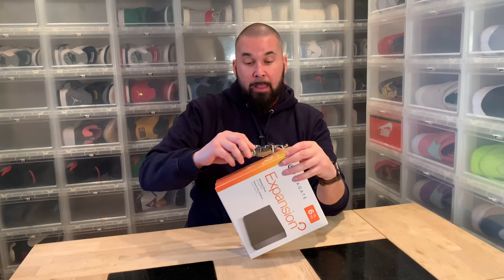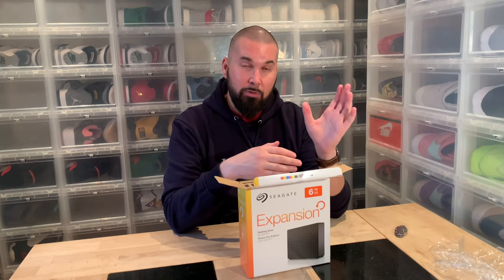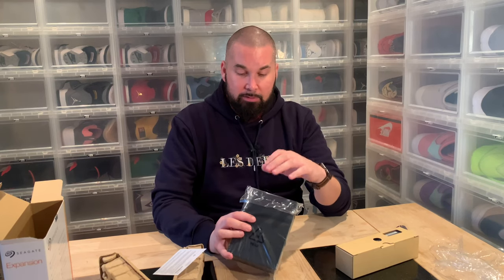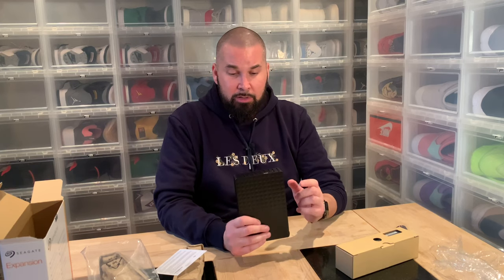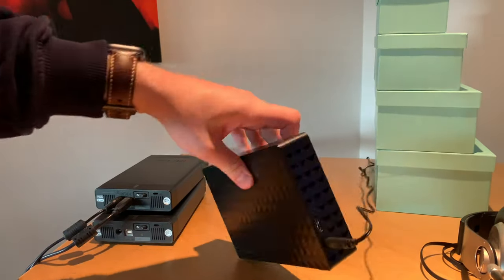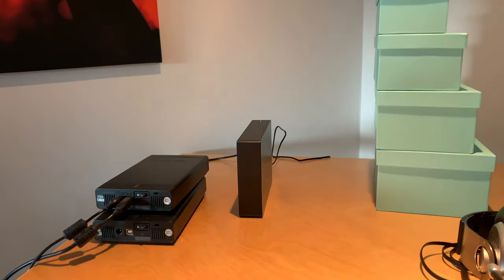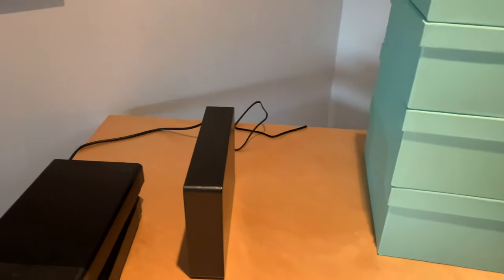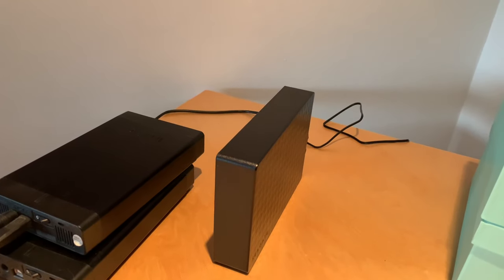Unboxing : Seagate Expansion Desktop External 6TB Hard Drive - Is it noisy or not?